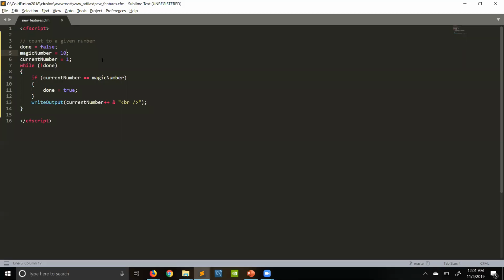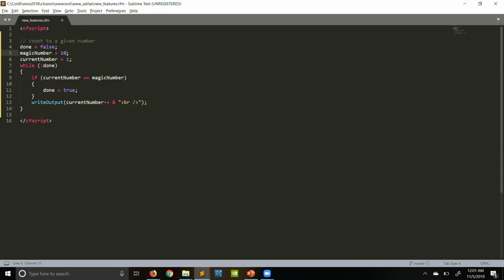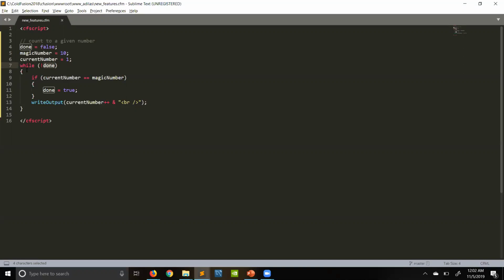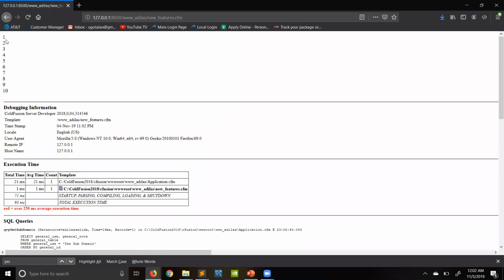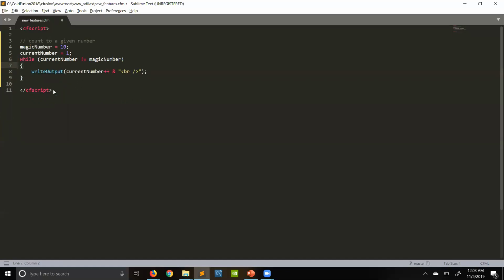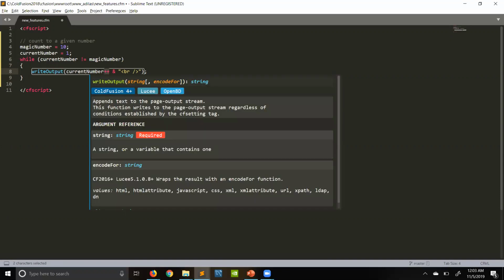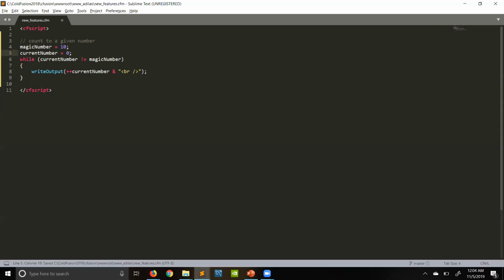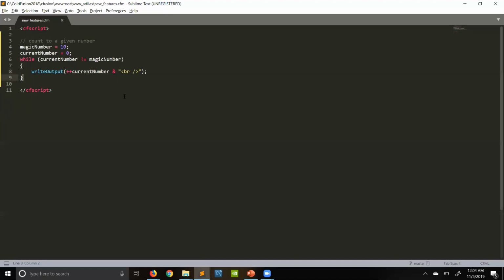Coldfusion while loop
How to implement a while loop in coldfusion